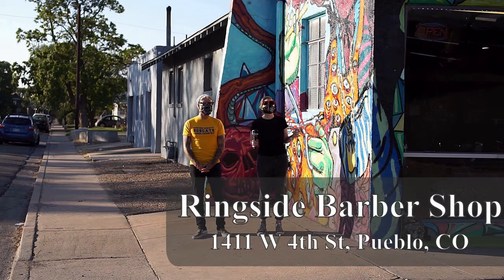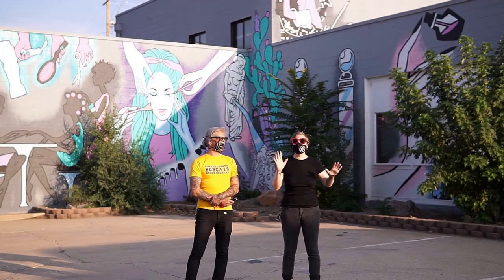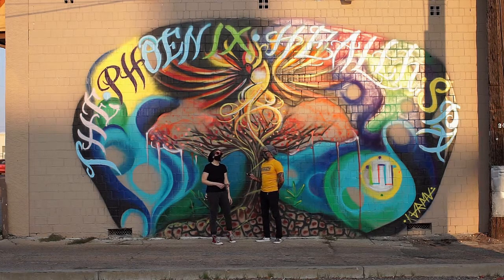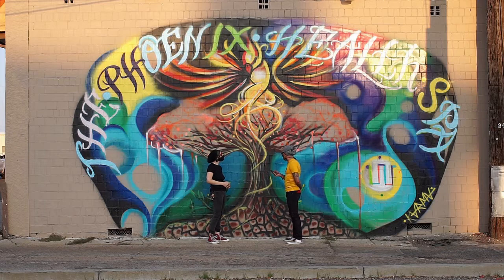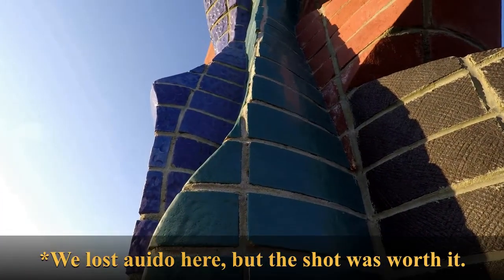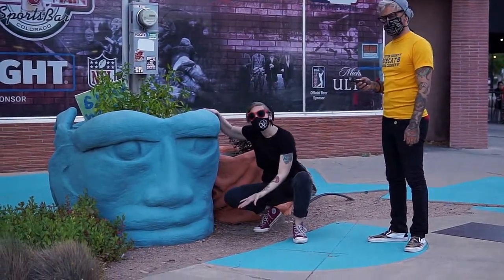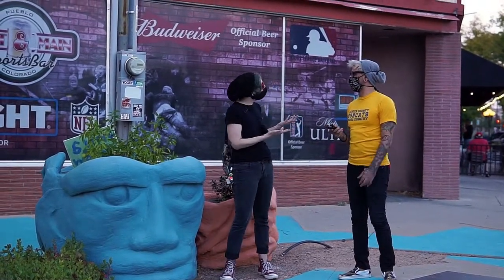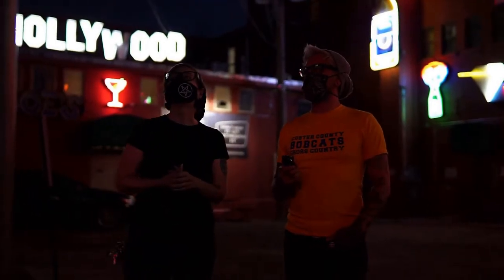Walks & Talks Episode 2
Lace up your walking shoes, it’s time for Walks & Talks episode #2! Join Pueblo Arts Alliance Activator, Sandrah Burrier and local artist and business owner Joaquin Molina of Arcanum Electric Tattooing, as they walk around the Creative Corridor and discuss their opinions about public art.

This episode features, or makes mention of tons of local Pueblo businesses like Ringside Barber Shop, Holy Cow Food Truck, Mr.Tandori’s, Independent Records, Phoenix Health Spa, Gypsy Java, and the Pueblo Heritage Museum.

We also show work or make mention of local artists like Mat Reffic, Eric Serracino, Ken Williams Studios, and Heavenleigh Hill. The video also includes music by local artist Inaiah Lujan, who has a new LP, Echo Brain, dropping on 12/21/20.

Huge shout out to Colorado Gives, who made this project possible, and the Impact Youth Group, who are currently working on showing some TLC to City Center Plaza, a location featured in this video.

What was your favorite piece? Are there any pieces you’d really like us to cover in the next episode? Do you have more information about any of the pieces we discussed?